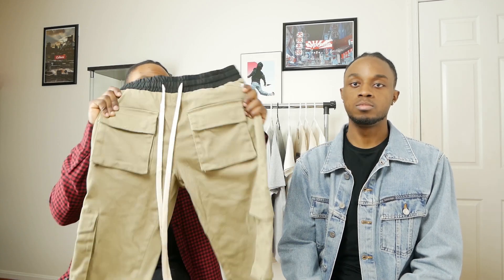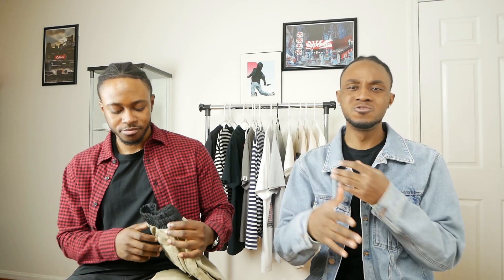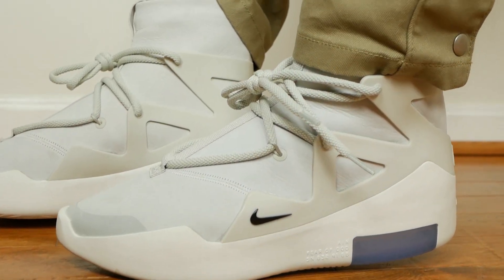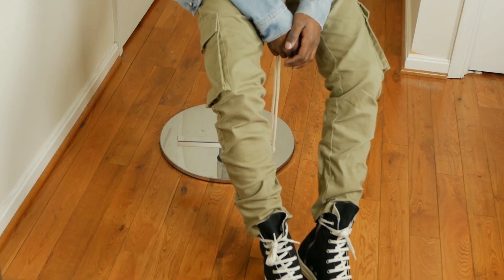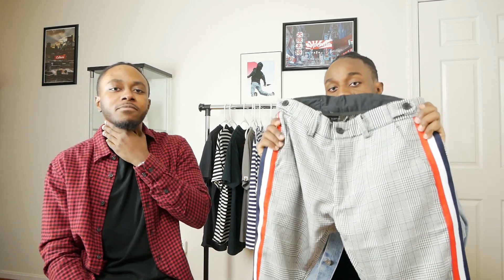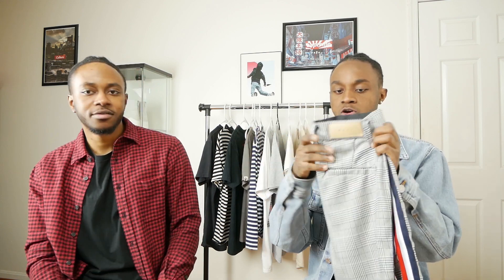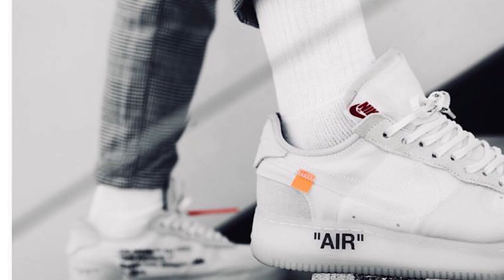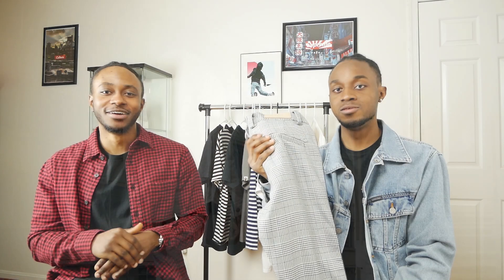Best Affortable and trendy pant for Spring and Summer: rhude Vs mnml la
we always believe that  a pair of unique styled pant elevates an outfit. Multiple variation and styles of pant are offers by mnml they have  different selection of denim and trendy pieces. Each piece take inspiration from brands like fear of god, off white, rhude and rick owens. We wants to experiment with different forms of mens fashion , streetwear and high fashion

where we got each pants
Snap cargo from mnml la